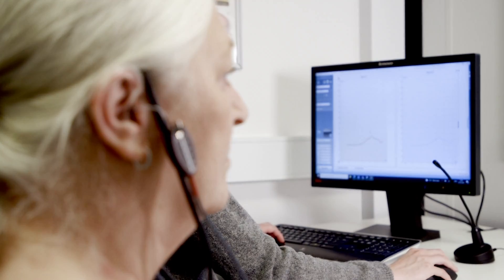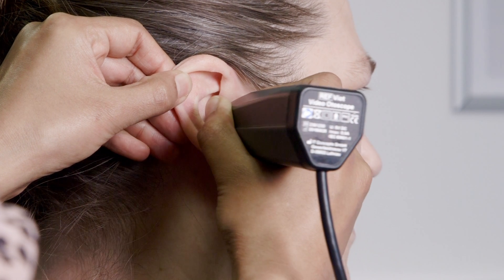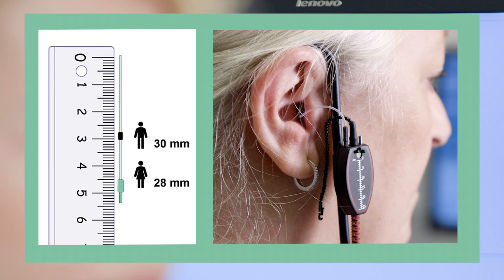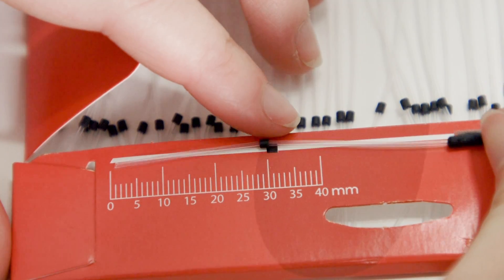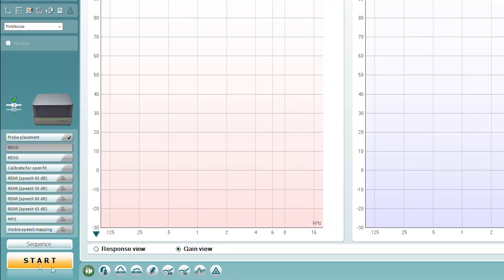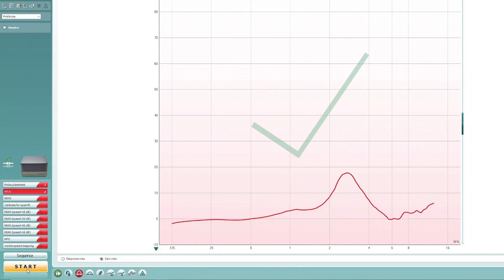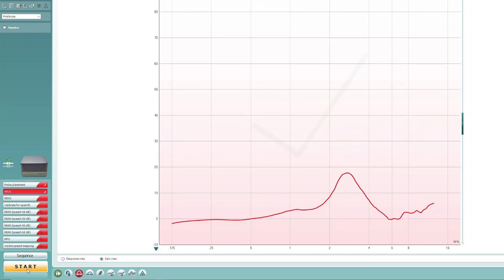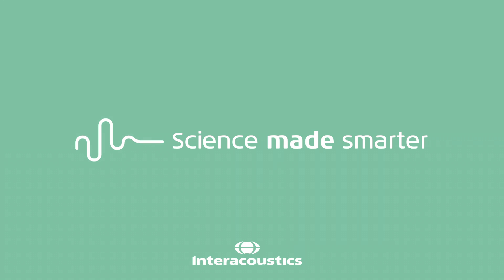Affinity Compact: How to insert the probe correctly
This is how you insert the probe correctly when performing Real Ear Measurements (REM).
It is important that the REM probe is inserted at the correct depth in the ear canal.
Always examine the ear canal prior to inserting the probe.